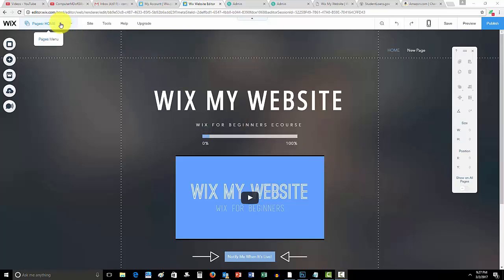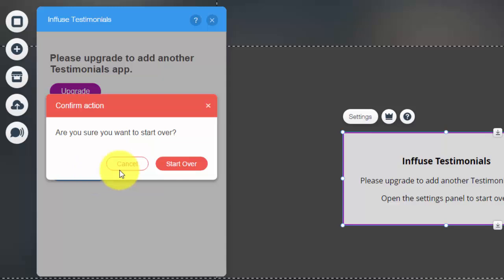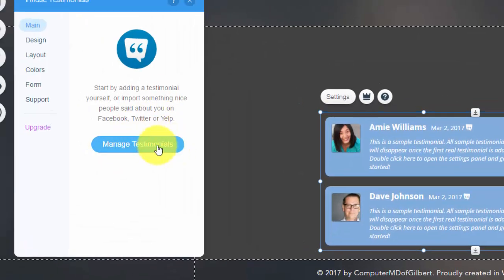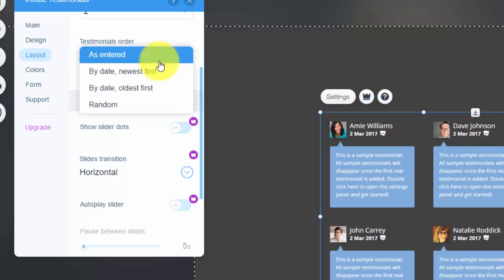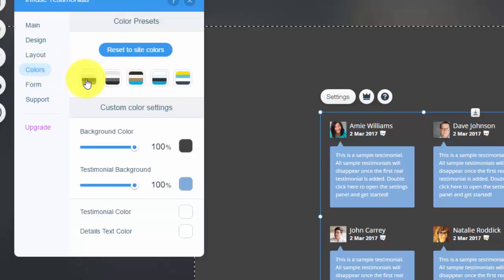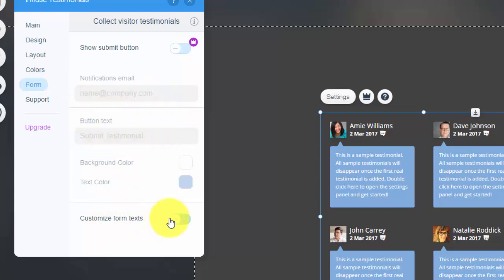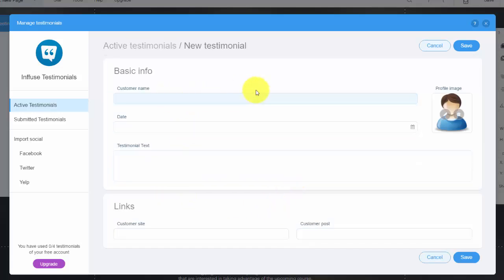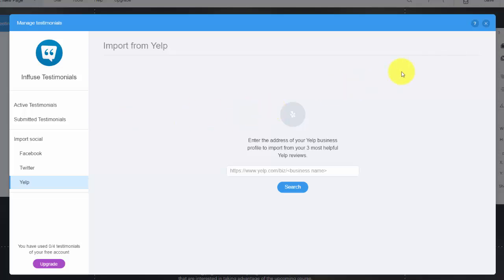How to build a Wix website - Adding Testimonials to Wix - Wix Tutorials For Beginners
Adding testimonials to your Wix website has been made easier than ever with the Inffuse Testimonials app available on the Wix app marketplace. Adding testimonials to your website helps establish good credibility and helps generate new revenue through referrals.
Topics Covered:
-Wix My Website Course Overview
-Adding Inffuse Testominals App
-Designing the layout
-Choosing the color scheme
-Accepting Testimonials through a form
-Adding Testimonials
-Wix My Website Course Conclusion